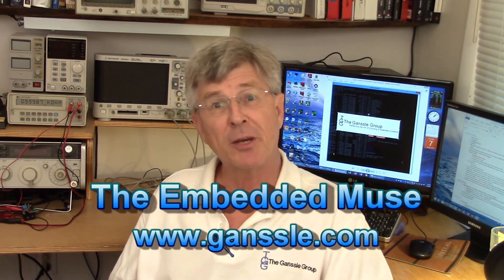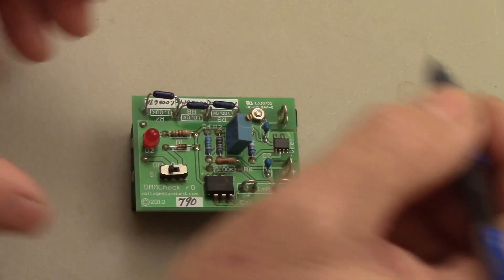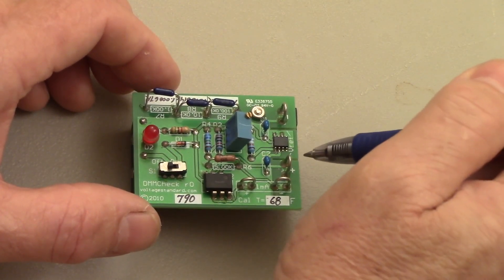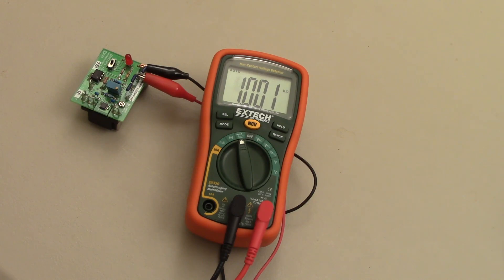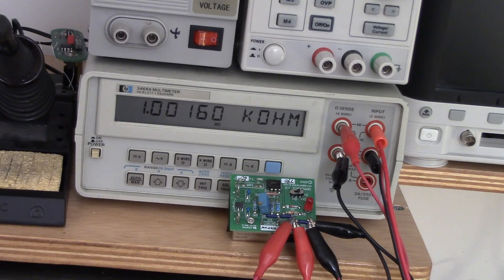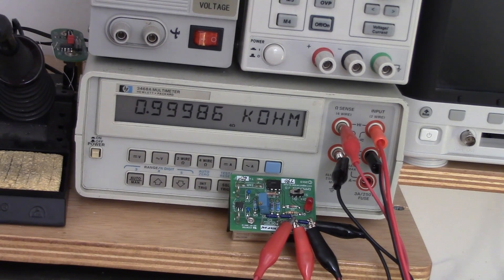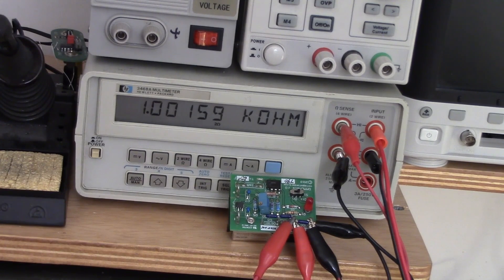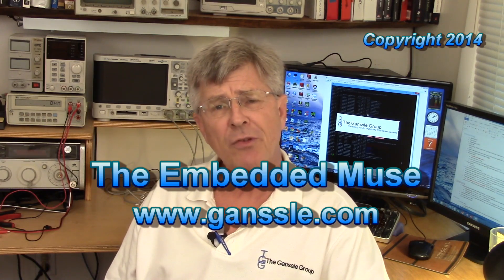Episode 10 - Is Your DMM Accurate? Here's How to Tell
We assume our meters are accurate, as sending one to a calibration lab can cost more than a typical hand-held DMM. In this video Jack shows a cheap way to gauge your DMM's errors.

For lots more about embedded systems (including over 1000 articles),